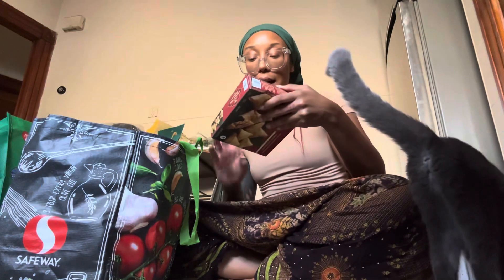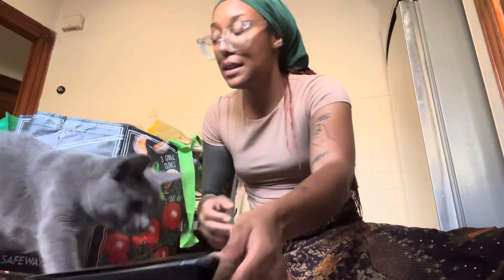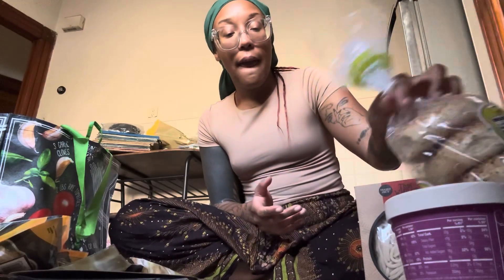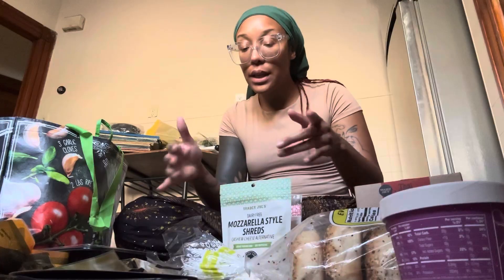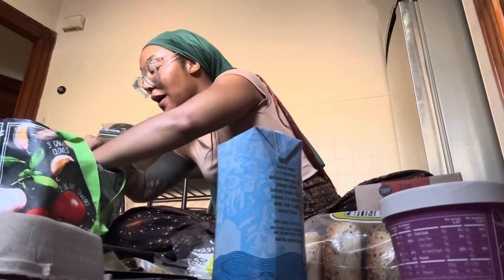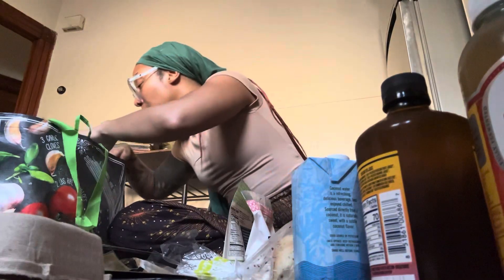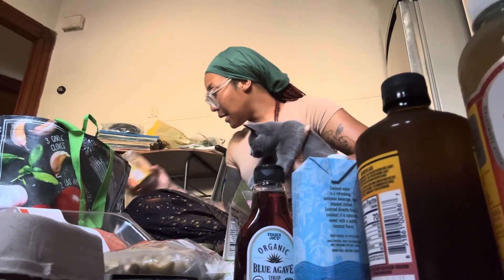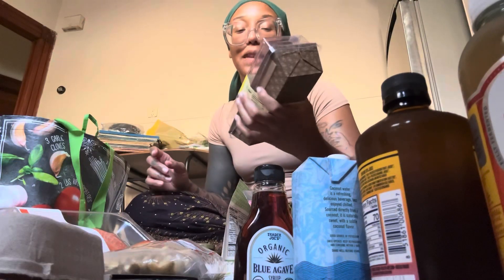trader joe’s haul + soup dumplings taste test.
Come with me grocery shopping for some snacks and weekly meal items at Trader Joe’s! See if there is anything you’d like to try :)